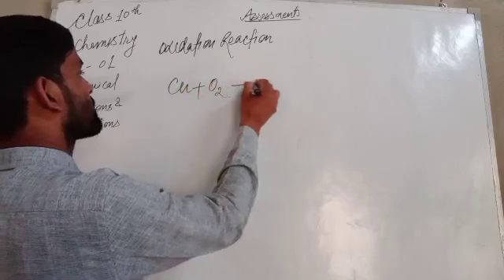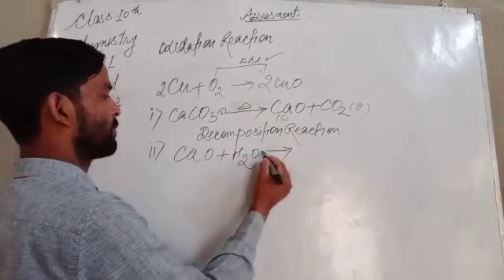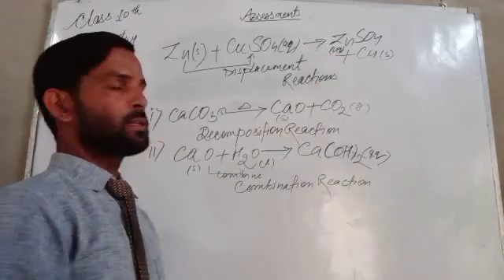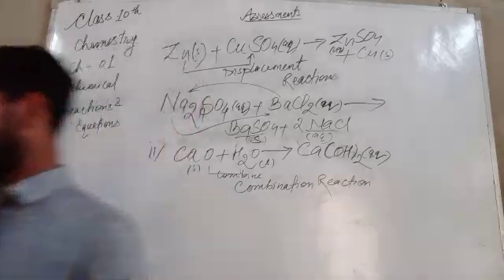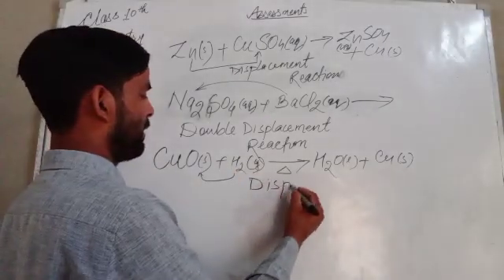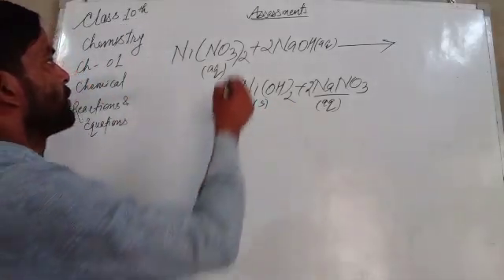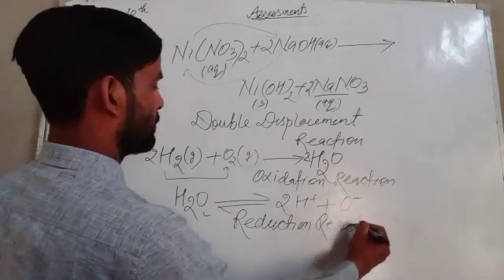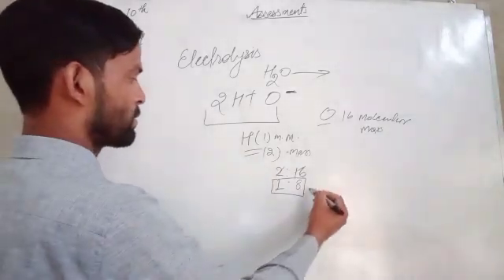Chemical reaction &Equation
Assessment Class 10th
Chemistry By##Rashid Khan